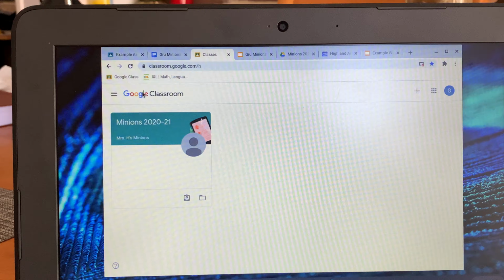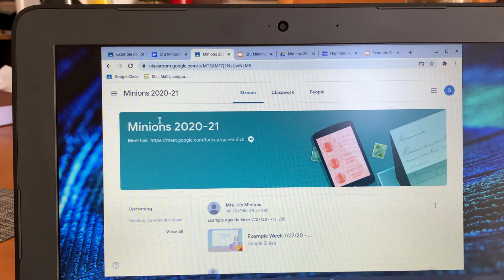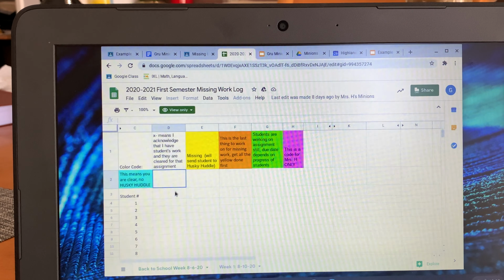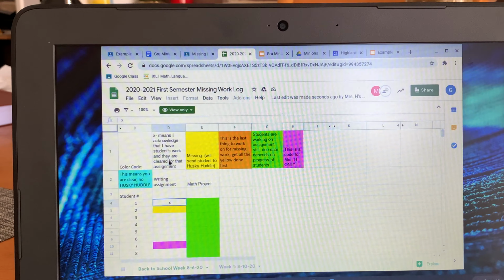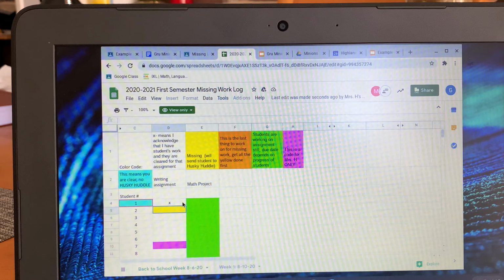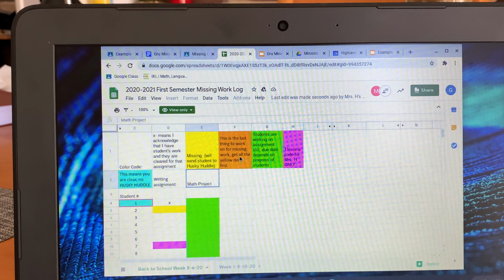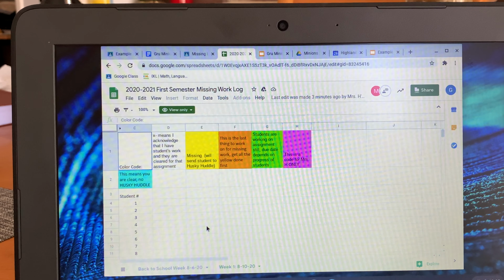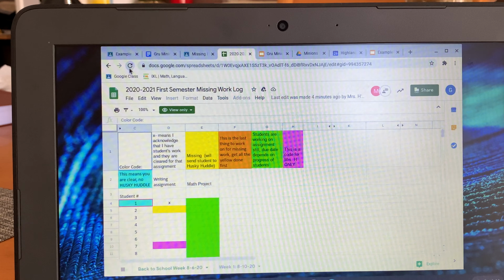How to access the missing log and what the color codes mean on the missing log